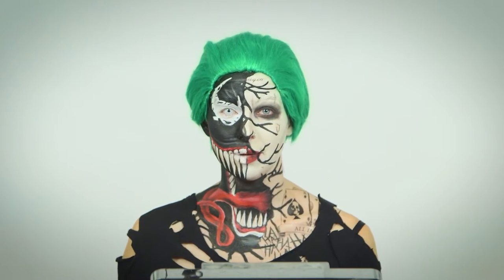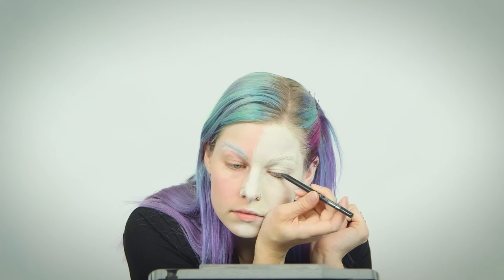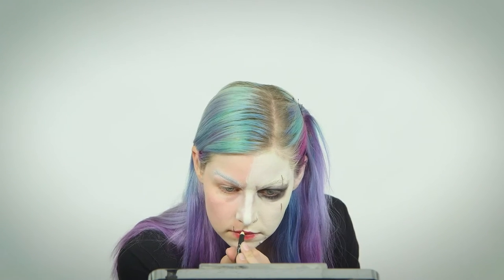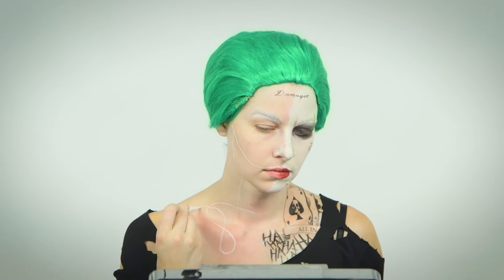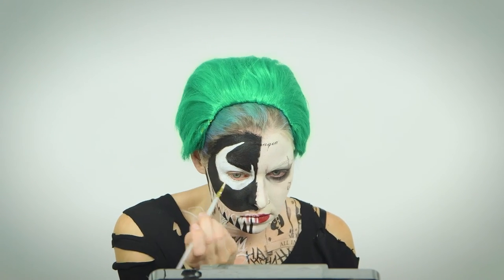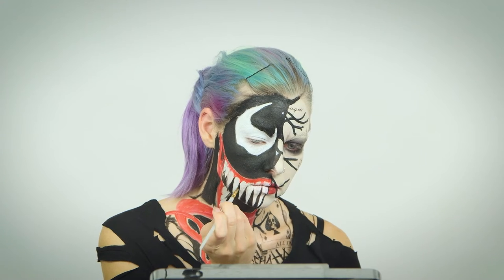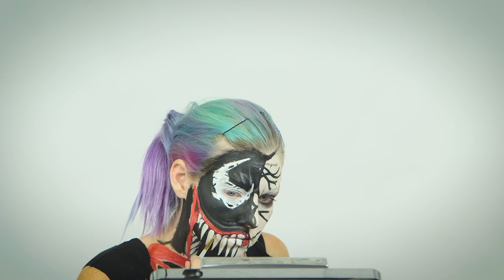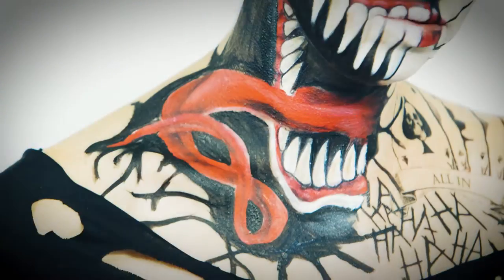✅ Venom Halloween Makeup Tutorial + Suicide Squad Joker Makeup Mashup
**Click SHOW MORE for makeup details!**

Imagine the wonderfully evil chaos of Venom taking over the Joker.

Here's my tutorial for how to do this crazy "makeup mashup"

MAKEUP USED - IN ORDER OF APPEARANCE:
Urban Decay Eyeshadow Primer Potion
Permanente Glue Stic
Mehron Star Blend Cake Makeup - White
Maybelline Fit Me! Porcelain Foundation - 110
Ben Nye Face Powder - White
Luxe Doubler Eye & Lip Pencil - Wine
Wet n' Wild Eye Pencil - Midnight Girl (Black)
L'Oréal Paris Double Extend Mascara - Black side only
Lorac Pro Eye Shadow Palette - Black & Deep Purple
Lorac Pro Eye Shadow Palette - Mauve & White
Wolfe Face Art & FX Essentials - Black & Red
Tre'Stique Mini Matte Lip Crayon - Belize Bourdeaux
RevlonLipstick - Rose Velvet
Shany Cosmetics Eyeshadow Palette - Red
Jane Water Resistant Eye Liner - White
Wolfe Face Art & FX Essentials - White & Black
Mehron Paradise Face & Body Makeup - Black
L'Oréal Paris Double Extend Mascara - White side only
Wolfe Face Art & FX Essentials - Red & Pink
Wolfe Face Art & FX Essentials - Black
Shany Cosmetics Eyeshadow Palette - Gray
Lorac Pro Eye Shadow Palette - Mauve, White, & Black

Temporary Tattoo Paper:

Happy Halloween!